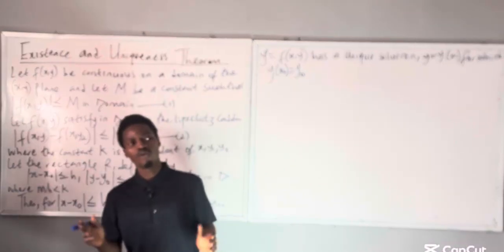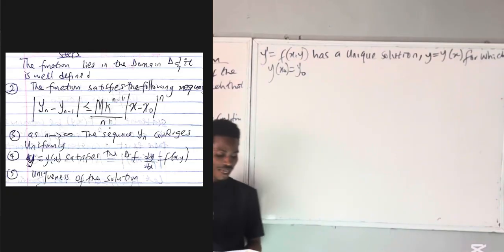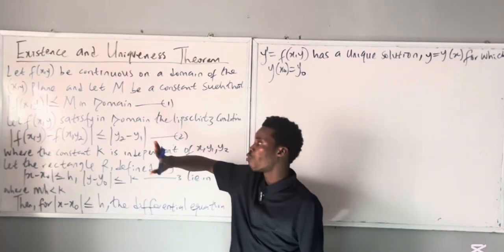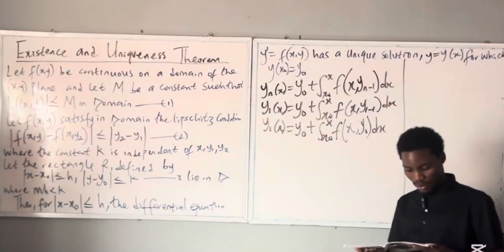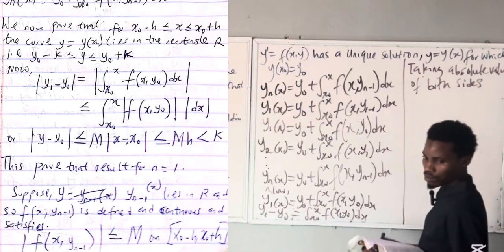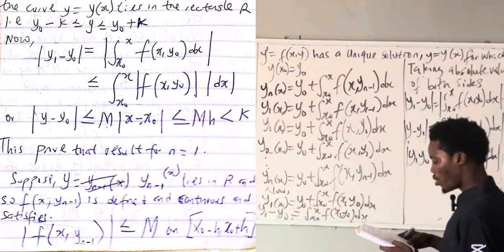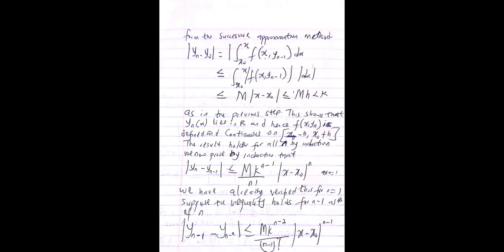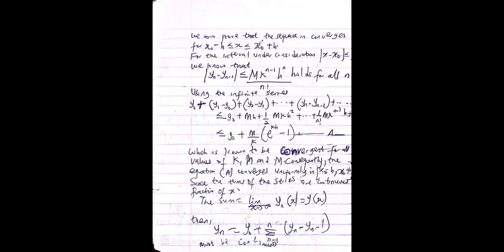|Existence and Uniqueness Theorem| State and proof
The Existence and Uniqueness Theorem for differential equations guarantees that an Initial Value Problem (IVP) has one, and only one, solution in a given region, provided the function and its partial derivative (for first-order equations) are continuous in a neighborhood around the initial point (x₀, y₀). This theorem ensures that solution curves don't cross, preventing multiple solutions from the same starting point, and confirms a solution exists even if it can't be found analytically, as long as conditions are met.

Key Concepts
Initial Value Problem (Existence: A solution exists for the IVP).

Uniqueness: Only one solution exists.Conditions